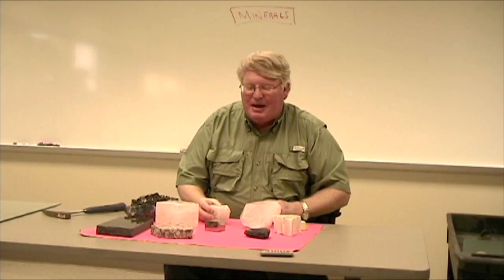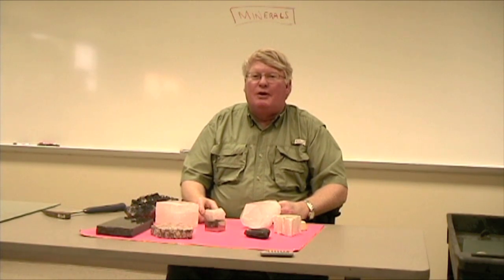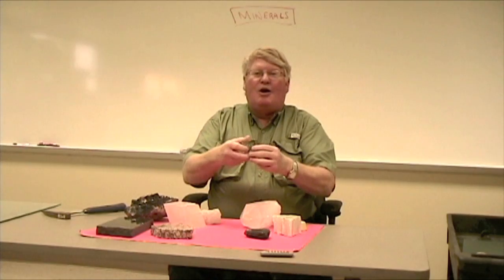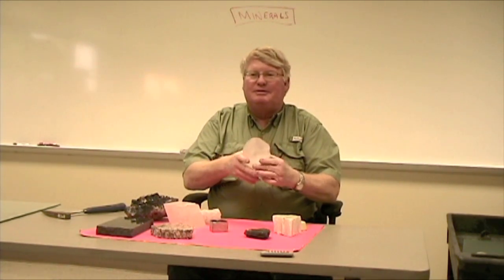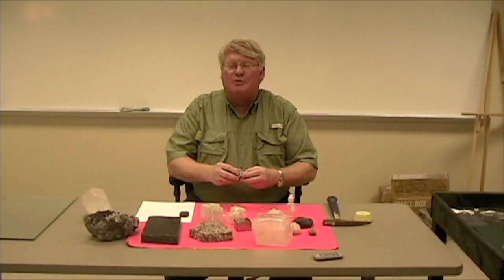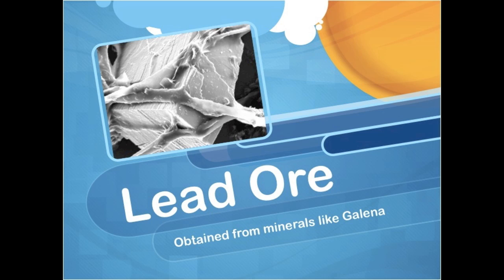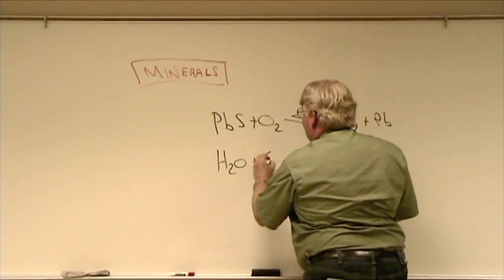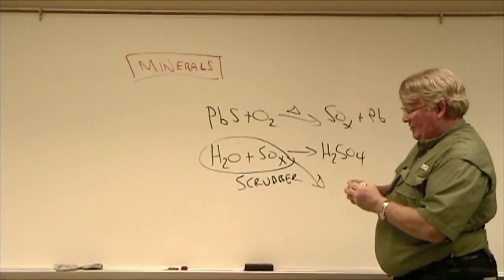Geo1403: Introduction to Minerals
A short introduction to geology and mineral properties & identification, including definitions and illustrations of hardness, fracture, cleavage, chemical reactivity, color, streak, and magnetism.